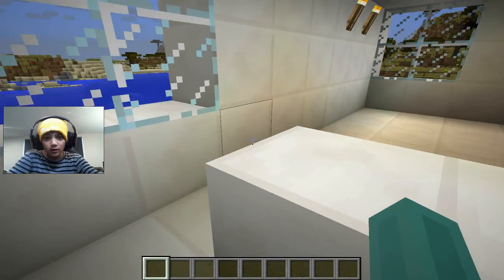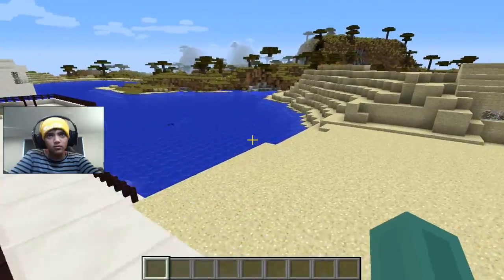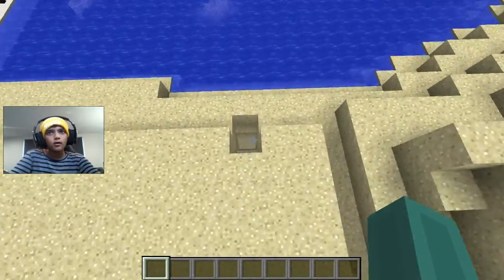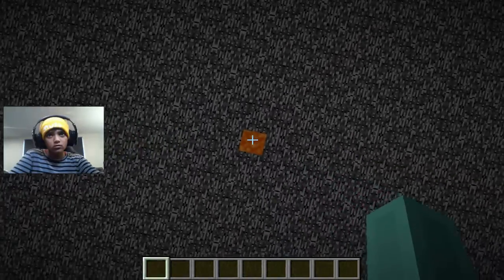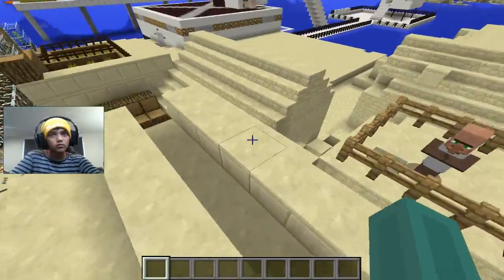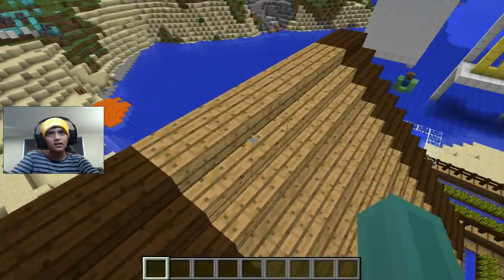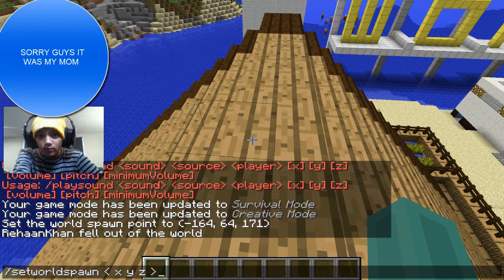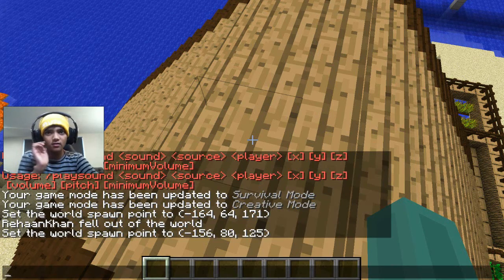Minecraft HACK Guide 38 XYZ 2